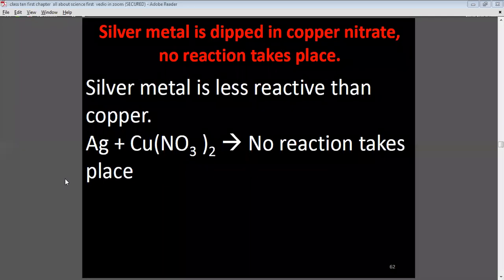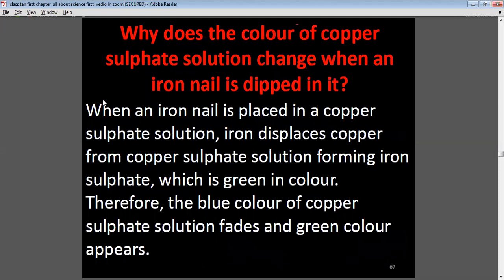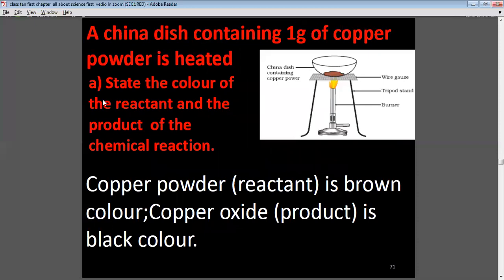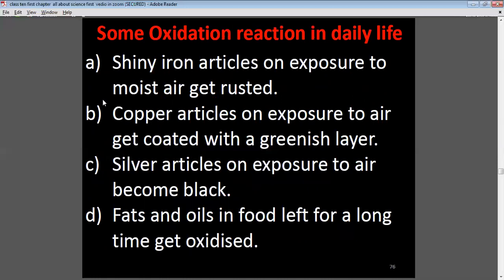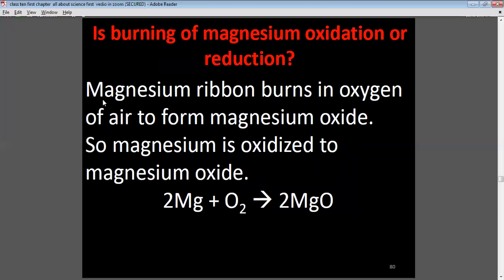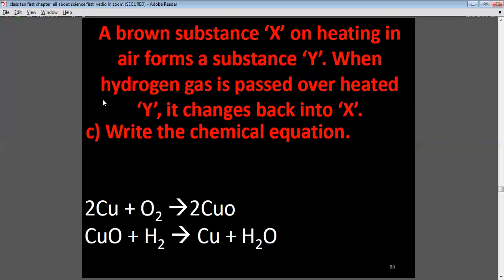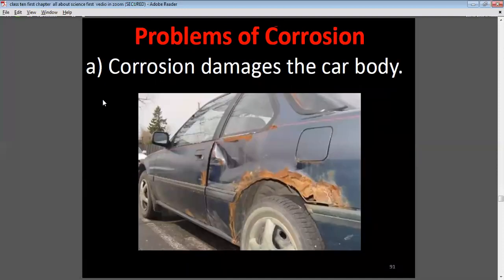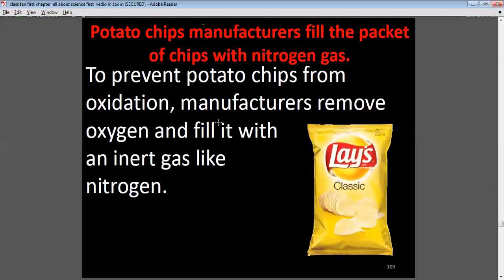class 10 chapter 1 | chemical reactions | part 3 ..